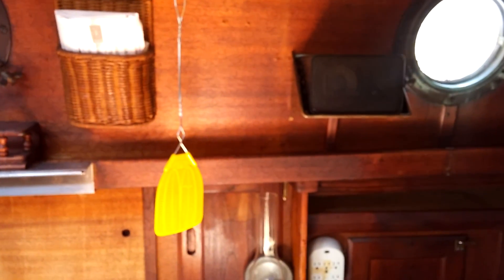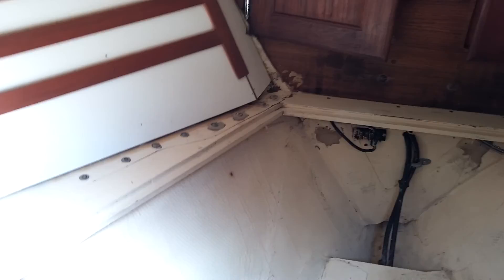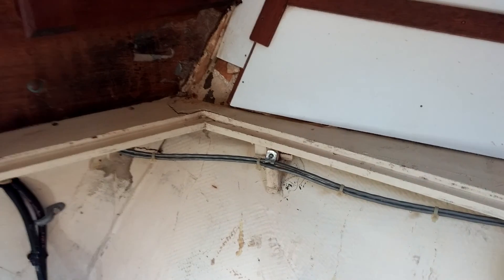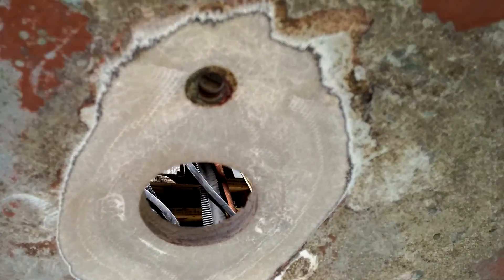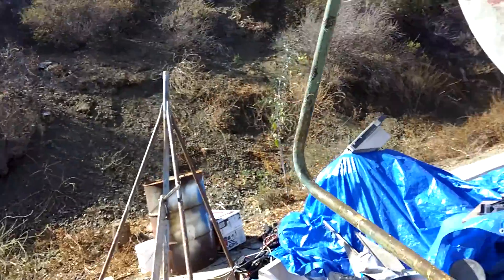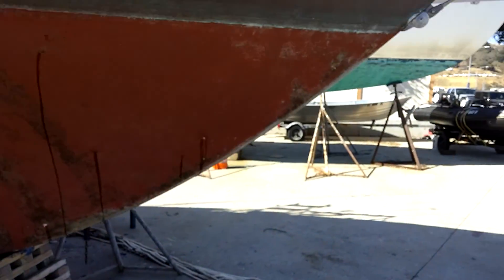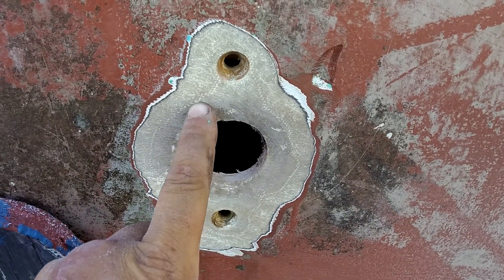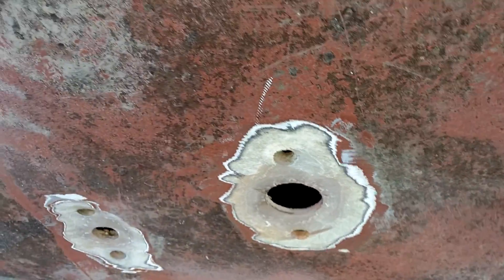Chasing Captain Fatty ep 19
More holes in my boat!